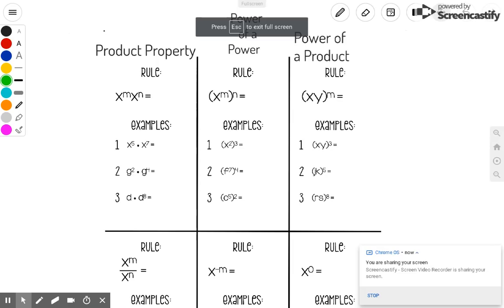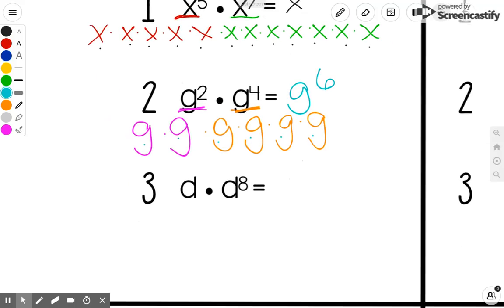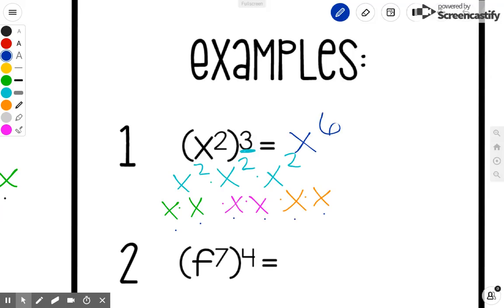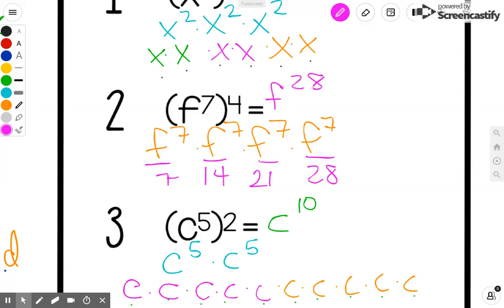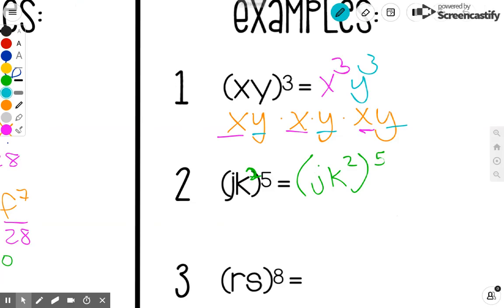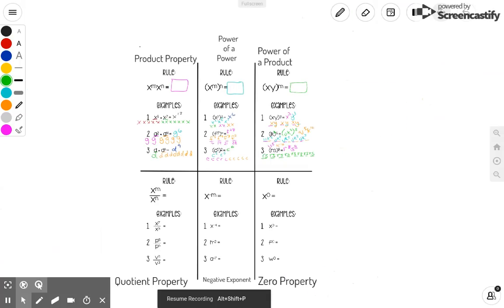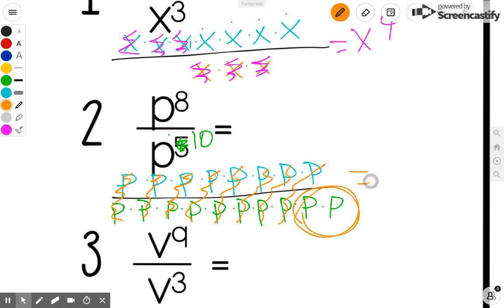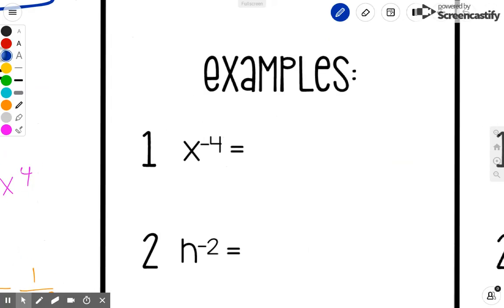Expanding Exponents to learn Exponent Rules Part 1